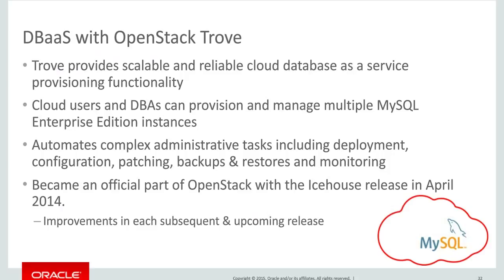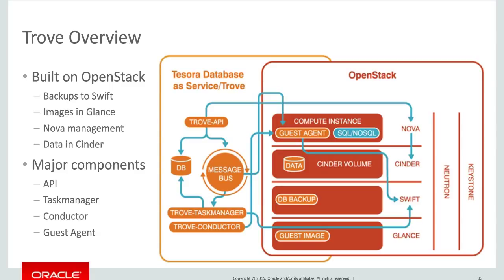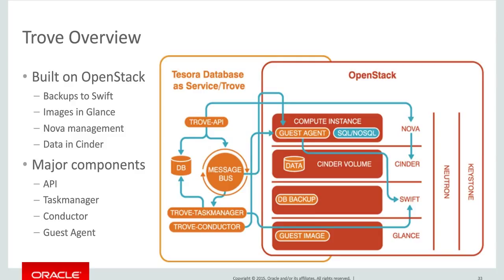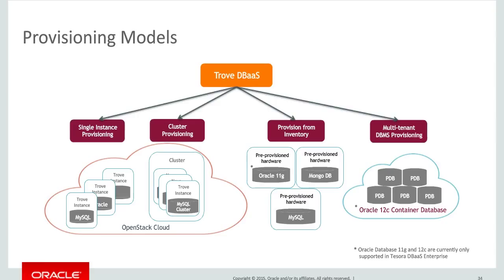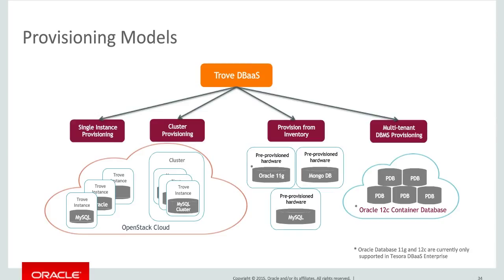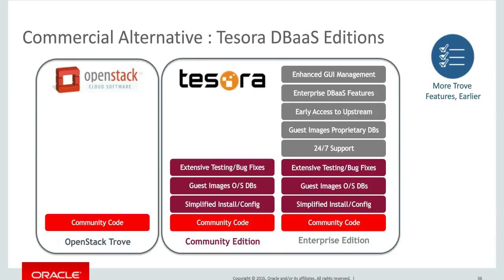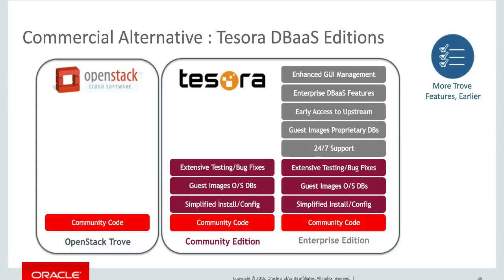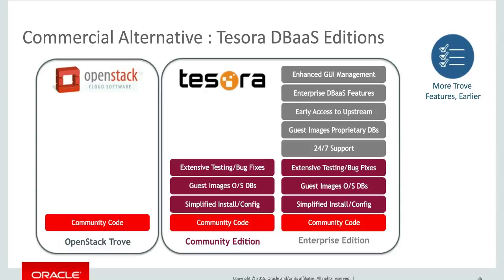Database as a Service with OpenStack Trove